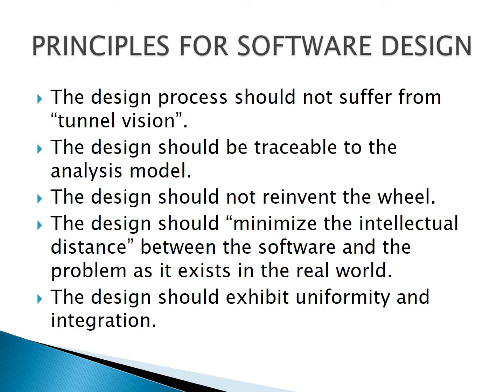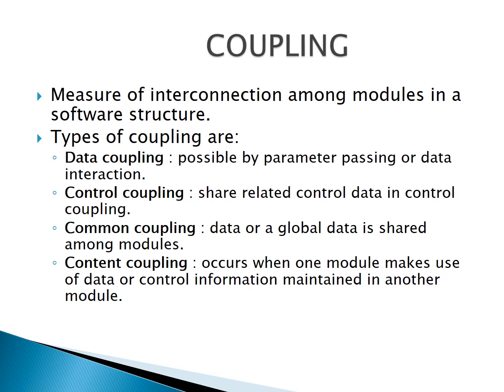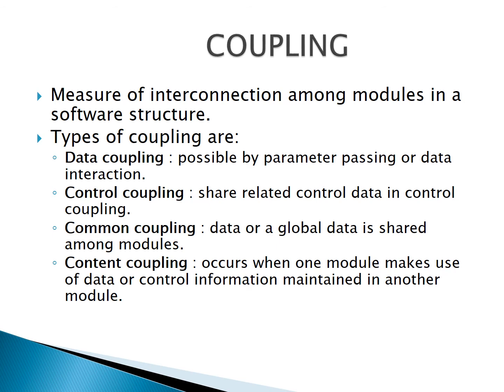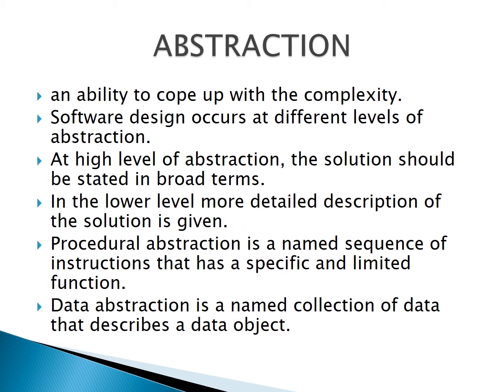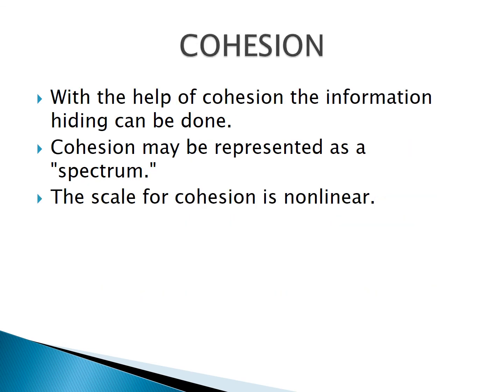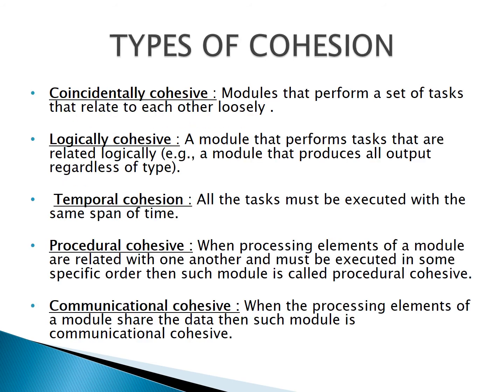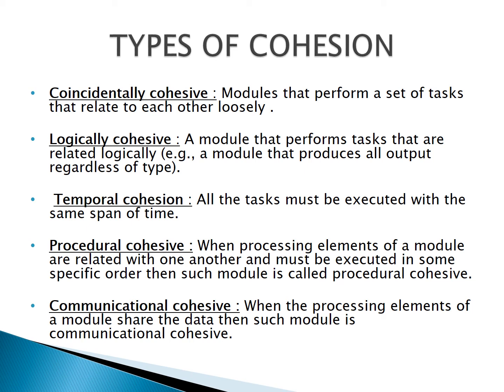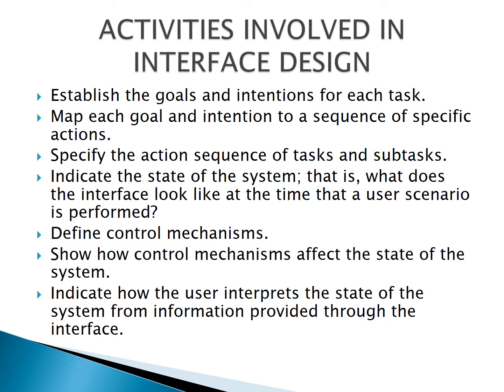DESIGN CONCEPTS AND PRINCIPLES by Ms.R.Gayathri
DESIGN CONCEPTS AND PRINCIPLES

by

Ms.R.Gayathri
HBCS17C11 - SOFTWARE ENGINEERING
2nd  YEAR / 4th SEMESTER